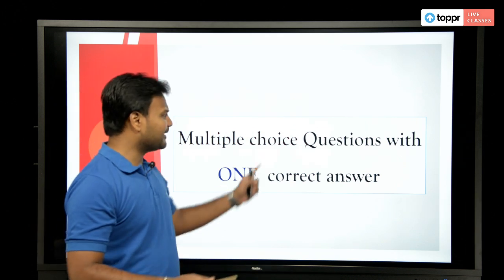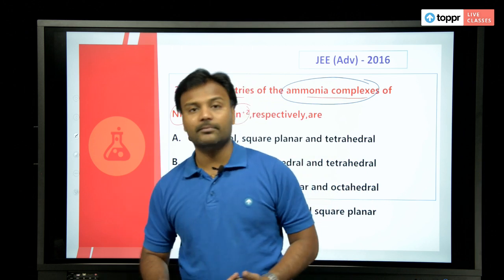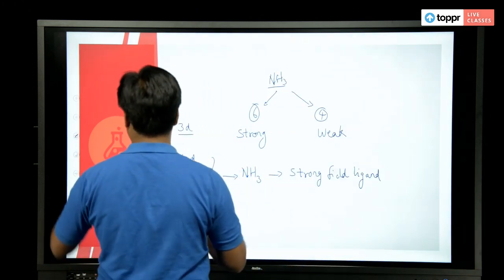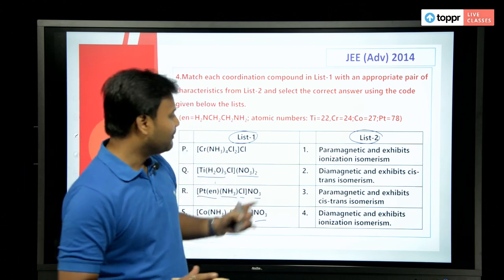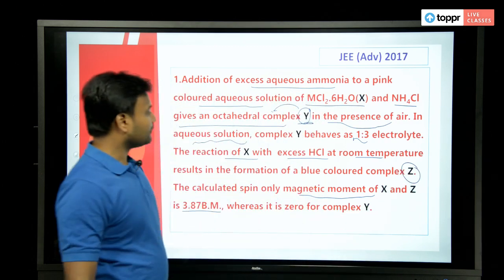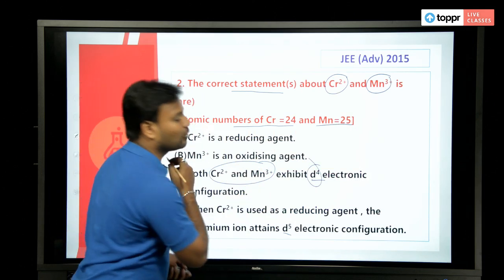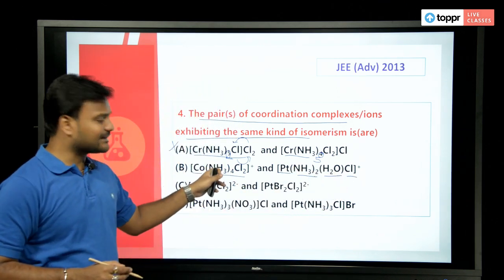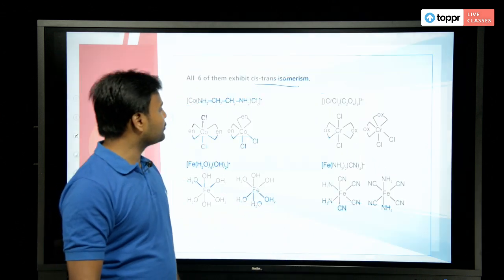LiveClasses: JEE Advanced - Chemistry | Transition Elements & Coordination compounds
Watch Live Classes on how to crack JEE - Advanced in 15 days. We will be discussing shortcuts and tricks on how to solve previous years questions.  The classes are part of the JEE Advanced Preparation Crash course. We will also be discussing important topics and questions for exams such as BITSAT, VITEEE and Manipal.